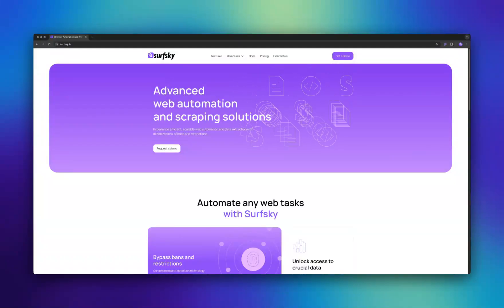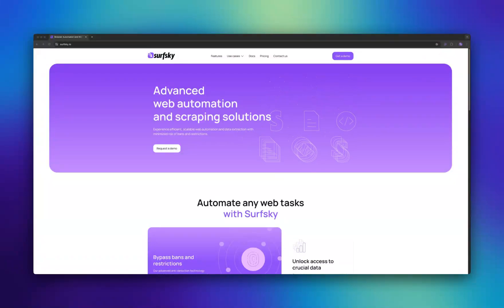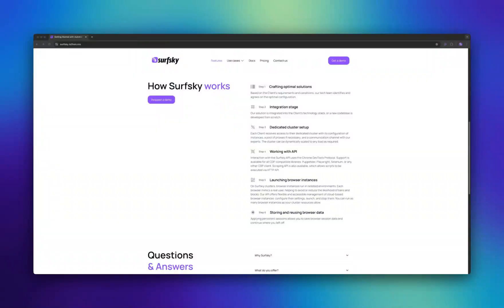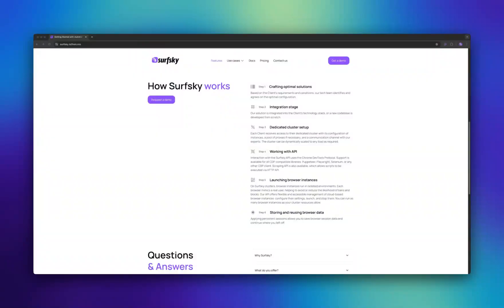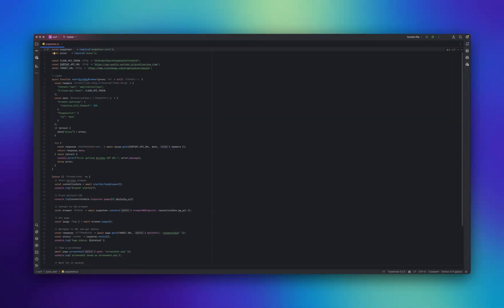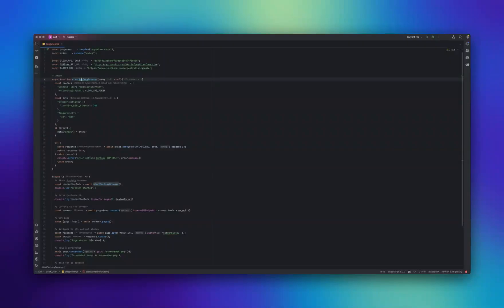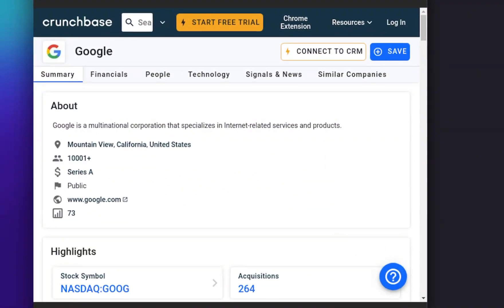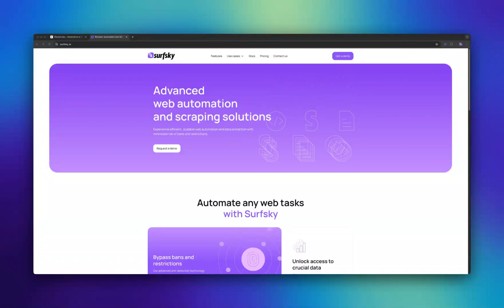How To Start Scrape Data - Web Scraping Tutorial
Learn how to scrape data efficiently with this beginner-friendly tutorial! In this video, we guide you through the process of getting started with data scraping using Surfsky.io, a powerful tool for web scraping. You'll discover how to set up your first project, navigate the Surfsky.io documentation, and work with its key features to extract valuable data from websites. Whether you're new to web scraping or looking to streamline your workflow, this tutorial provides clear instructions and tips to help you succeed. Start your data scraping journey today with Surfsky.io and unlock endless possibilities!

The video explains how to use Surfsky, a web automation tool, with features like profiles and fingerprints that help avoid bot detection. It introduces two types of browser profiles: one-time (for single-use tasks) and persistent (for tasks needing state retention like managing social media). A demo using the Puppeteer library shows how to start a browser profile, load a webpage, and capture a screenshot for debugging. The video highlights Surfsky’s real browser fingerprints and anti-bot protection, offering seamless integration with existing code for automating browser tasks.